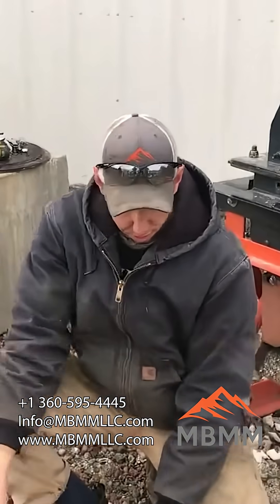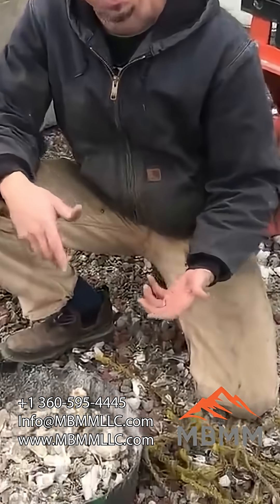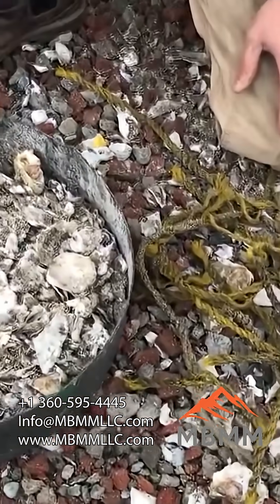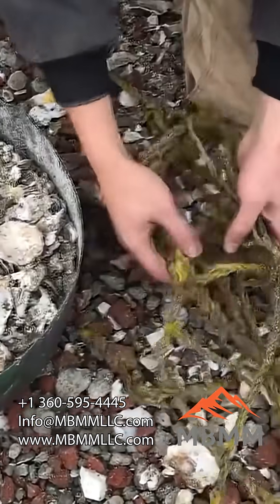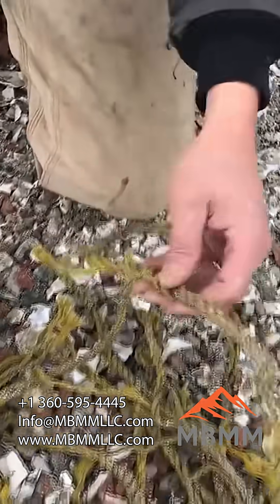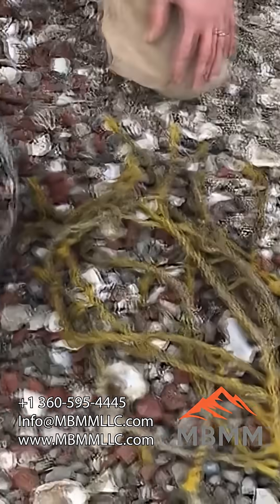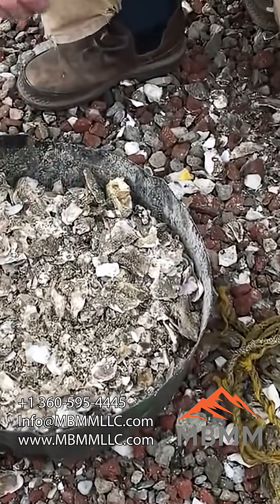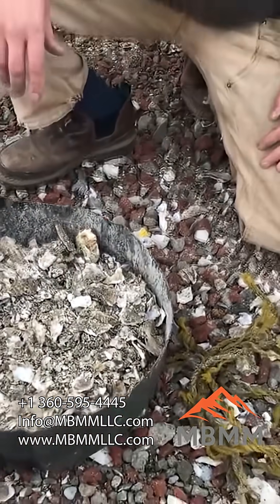♻️ Reclaiming oyster shells for reuse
Our system crushes and cleans shells so they’re ready to go back into the environment 🌿